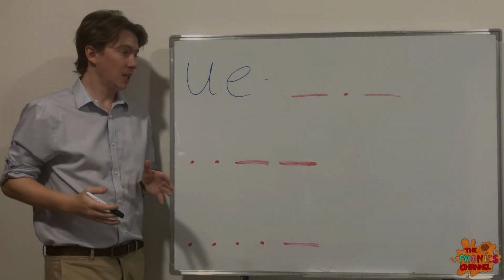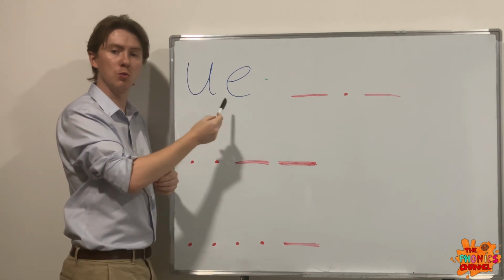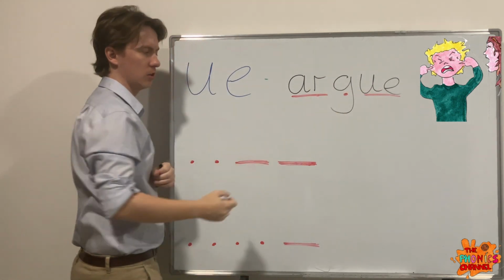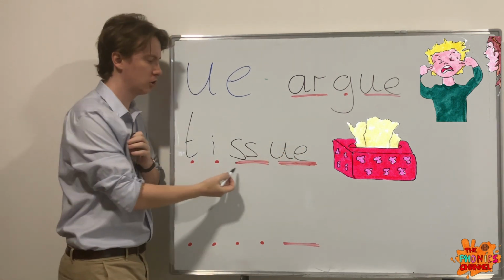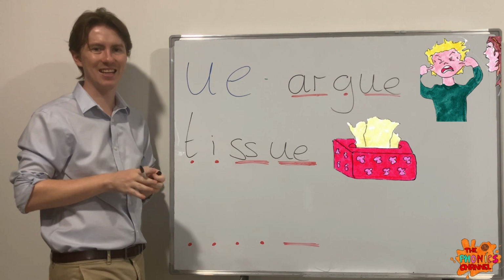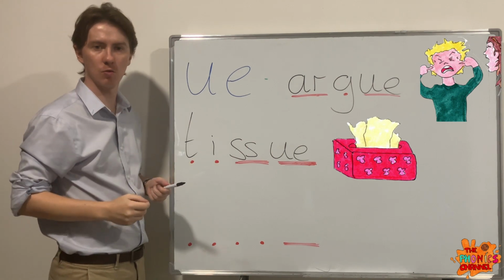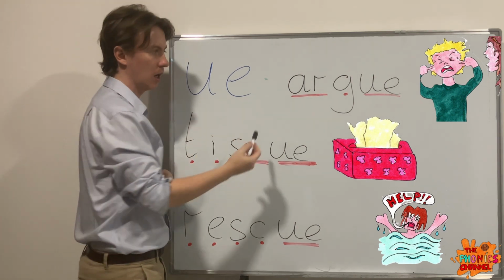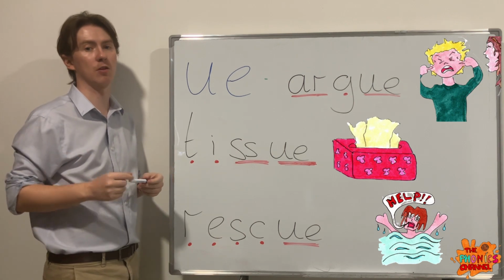Quick Phonics for Beginner Adult Learners - UE /yoo/ Sound with Words - Long /U/ Vowel - Lesson 52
Quick Phonics for adult learners using English, British Pronunciation. We will learn about the two letter long /o/ vowel sound UE, and look at words with this digraph sound. These lessons aim to be below 5 minutes in the range of 2-4 minutes in length. Welcome to The Phonics Channel. I'm Mr Tom!